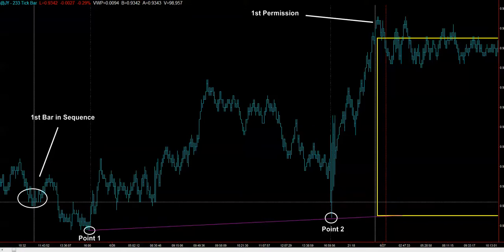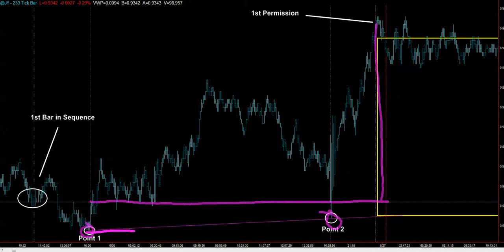video 2 DJ Trend line